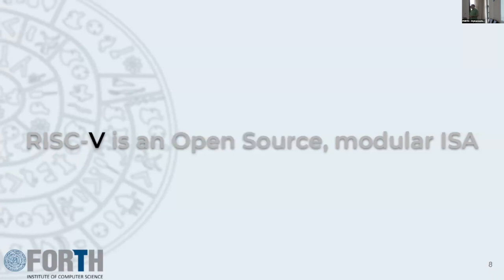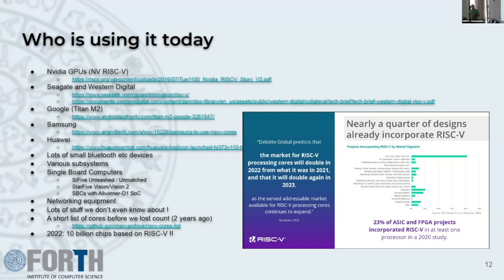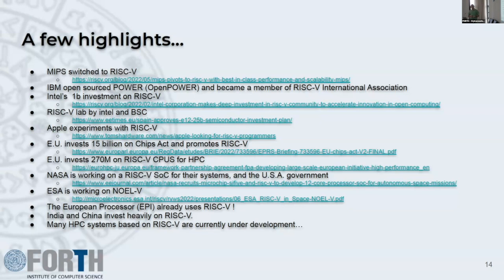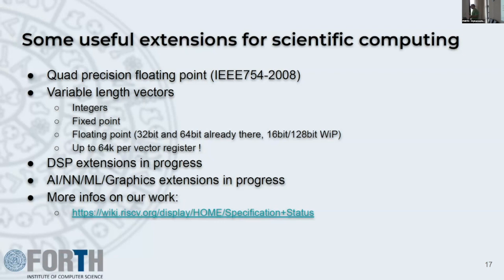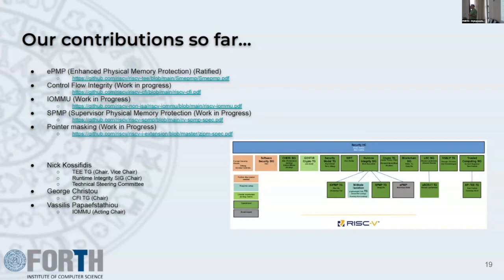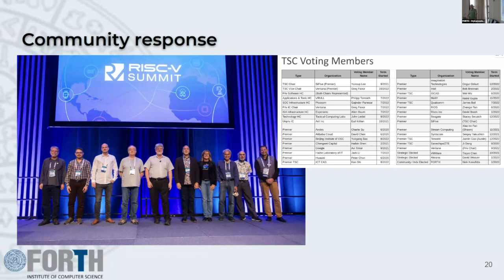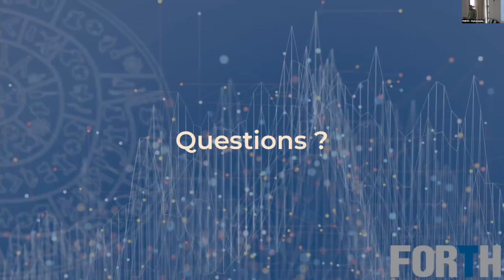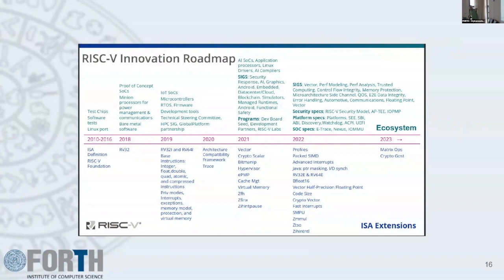ARGOS community workshop, October 24-27, 2023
Nick Kossifidis_An introduction to RISC-V_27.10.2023